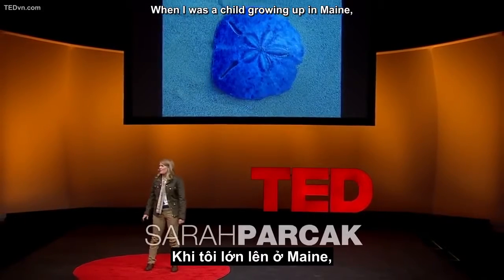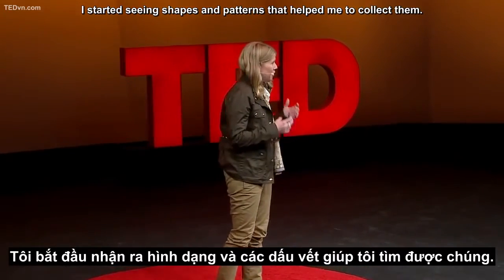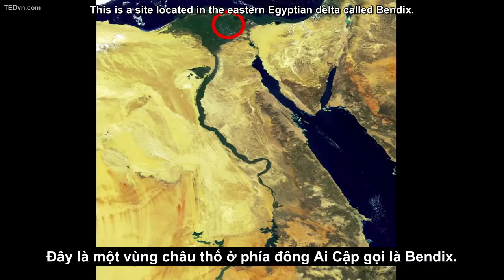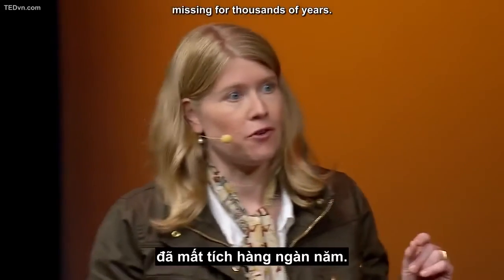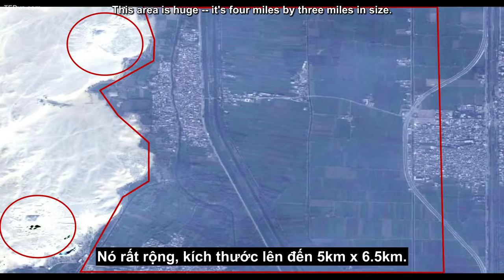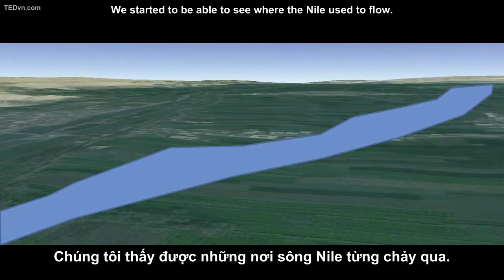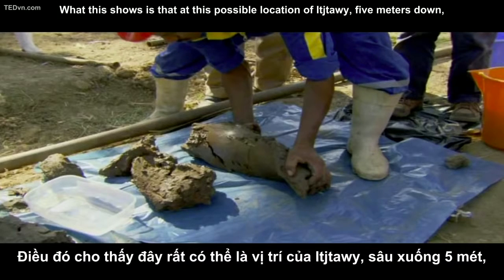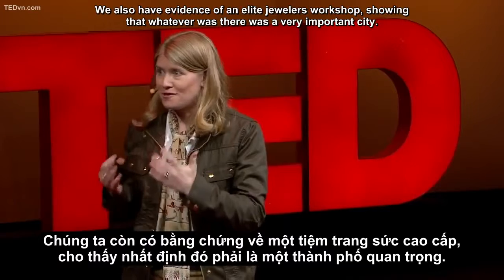TED Vietsub Sarah Parcak Khảo cổ bằng vệ tinh